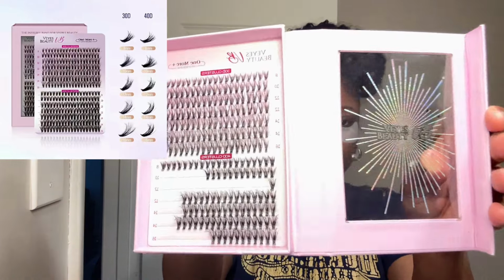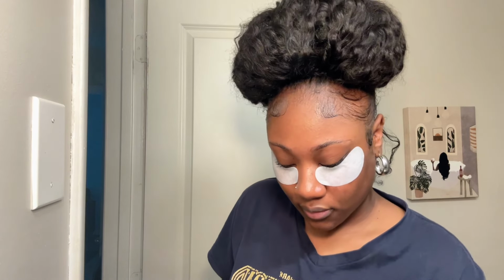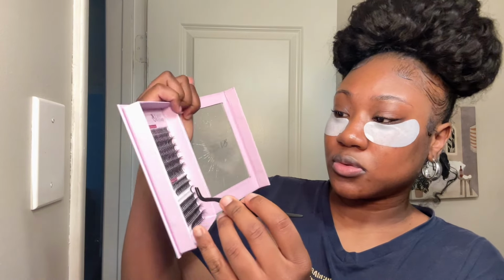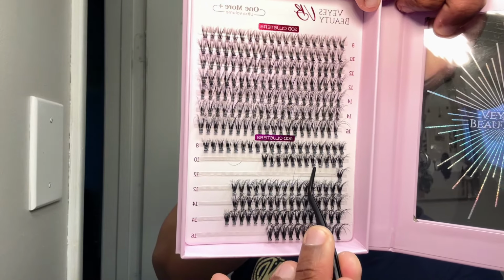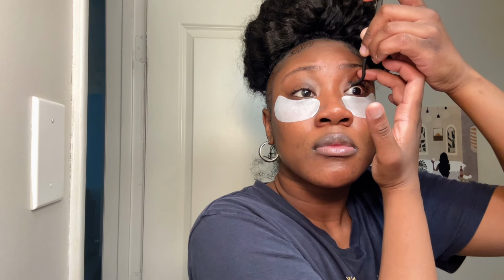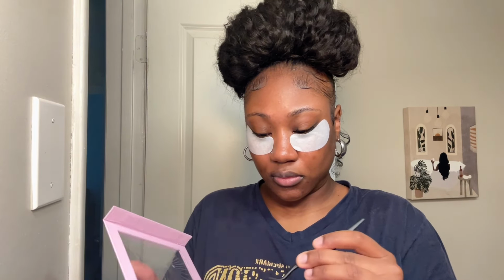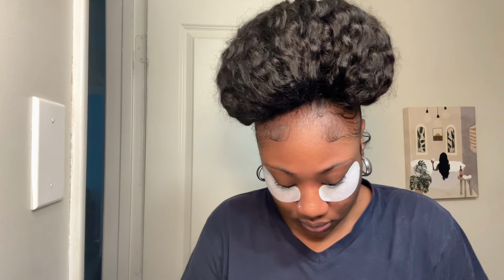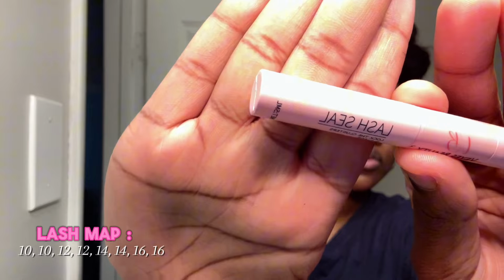how I do my own lash extensions at home on a budget 🎀🤑 | lash tutorial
Hey my KBabes ! welcome or welcome back to a new video!

Do you want to become a content creator ? Or are you a creator struggling to find collabs? Grab my very detailed & affordable Ebook to help you find the answers 🫶🏾